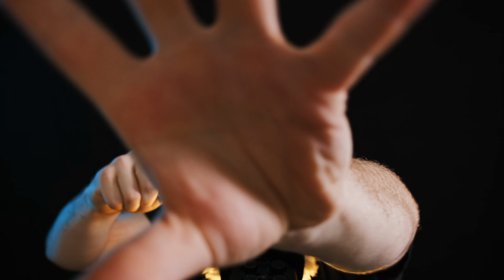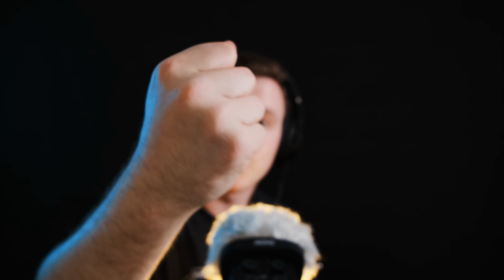⚡️Godly Hand Sounds 3 ASMR⚡️ [4K]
The best fast and aggressive, high sensitivity ASMR hand sounds around! You asked for it and I delivered. Hope you enjoy :)

⬇️ SEND ME SOMETHING! ⬇️
Milesburg, PA
16853